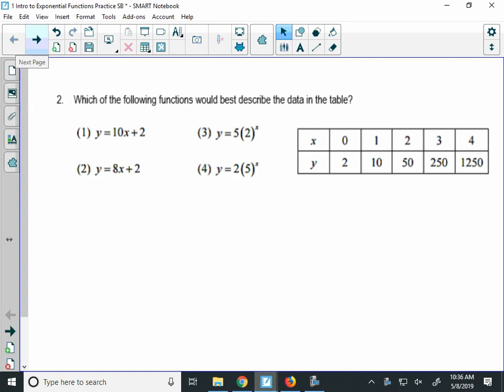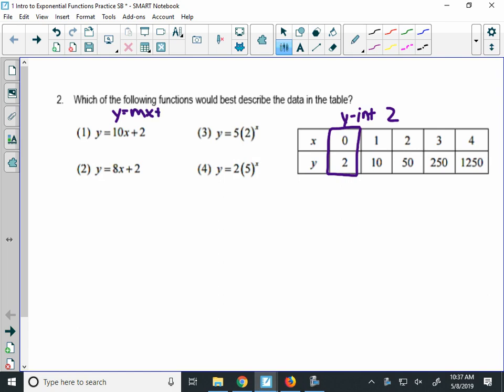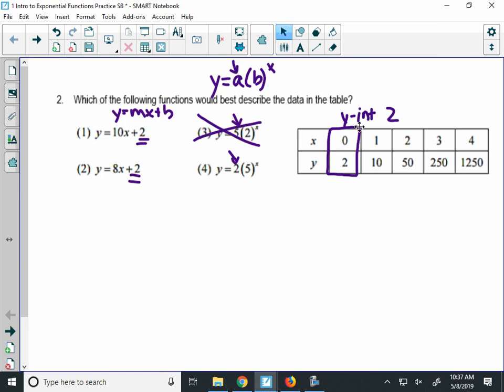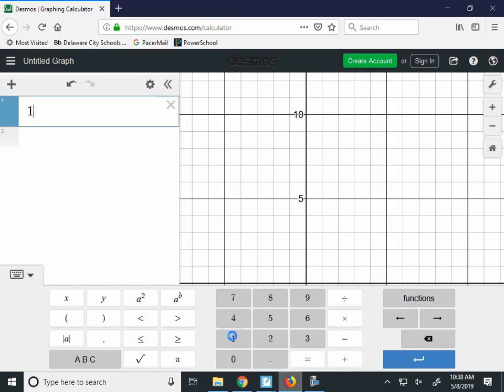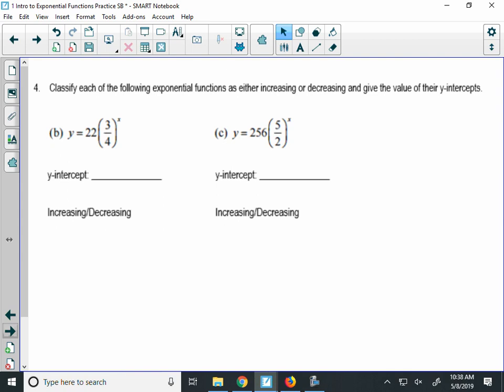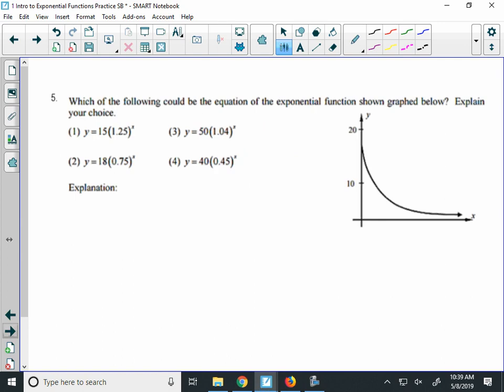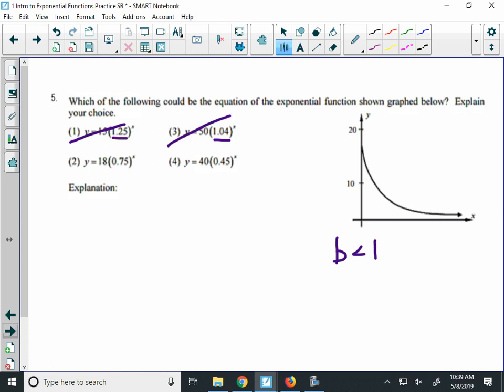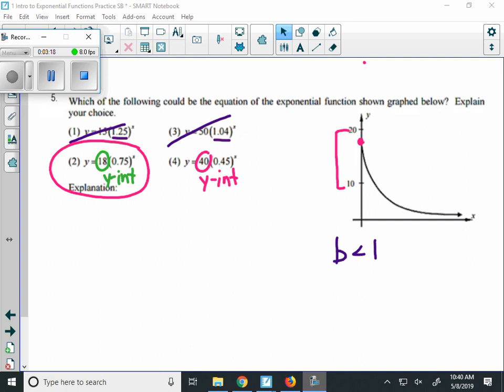Blended Alg 2 Unit 6 Lesson 1 Practice